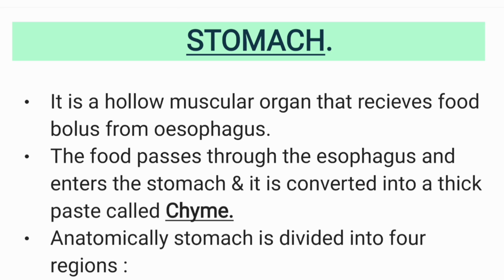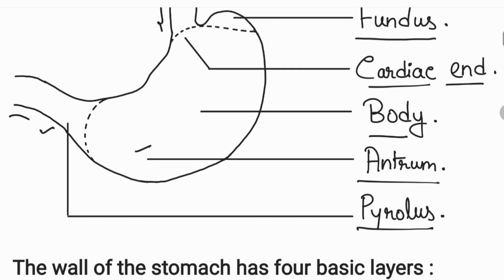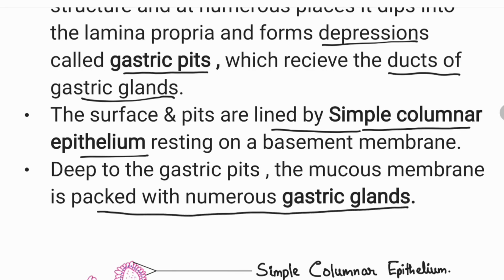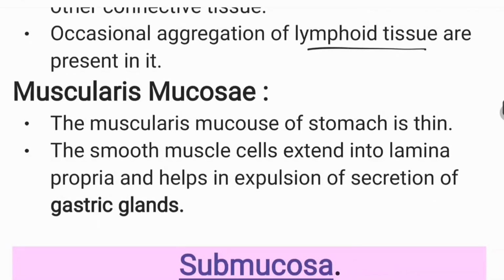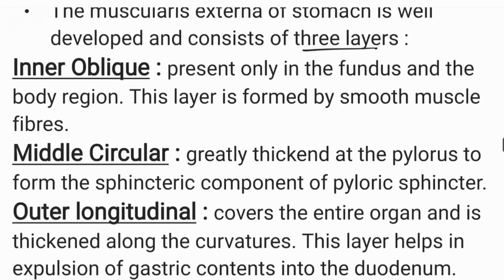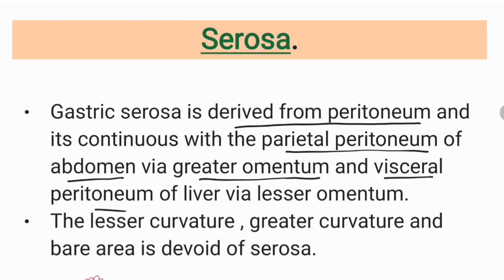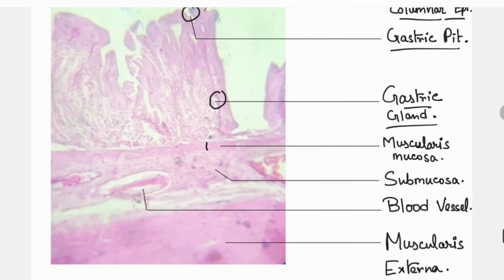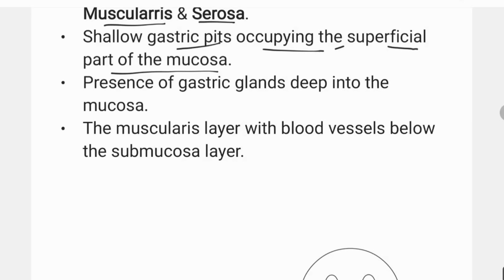Histology of Stomach | 1st year MBBS | The MBBS Hub.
Histology of Stomach | 1st year MBBS.

"Welcome to [The MBBS Hub], your go-to destination for comprehensive and engaging medical education content tailored specifically for MBBS students. Whether you're just starting your journey in medical school or preparing for licensure exams, our channel is here to support and empower you every step of the way.

Join us as we delve into the intricacies of anatomy, physiology, pathology, pharmacology, and clinical skills, offering in-depth tutorials, practical demonstrations, and insightful discussions to enhance your understanding and mastery of core medical concepts.

From dissecting complex medical topics to providing practical study tips and exam strategies, we are committed to equipping you with the knowledge, skills, and confidence to excel in your medical education and beyond.

Let's embark on this journey together, as we strive for excellence in medical education and practice."